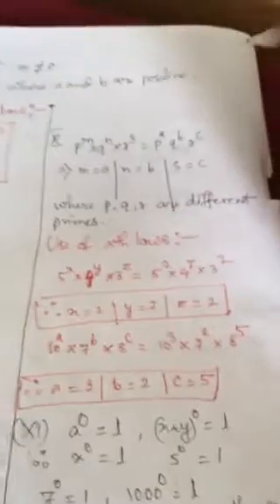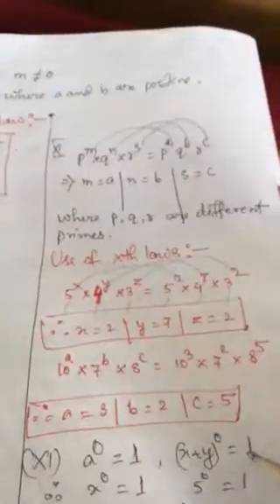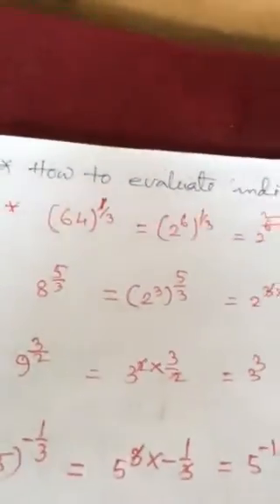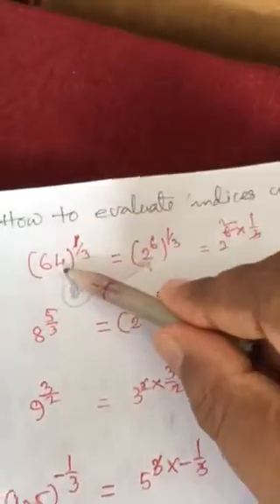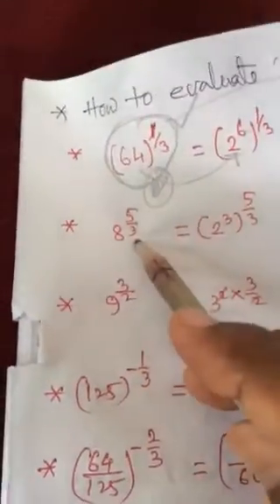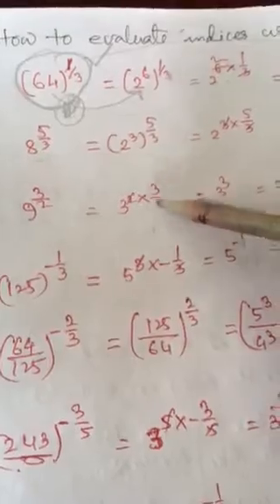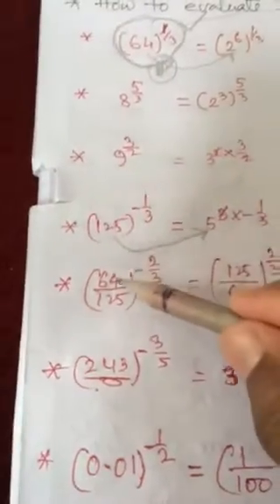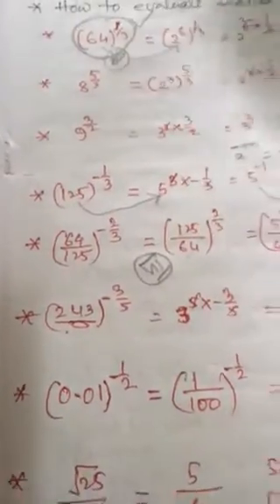Indices part 3